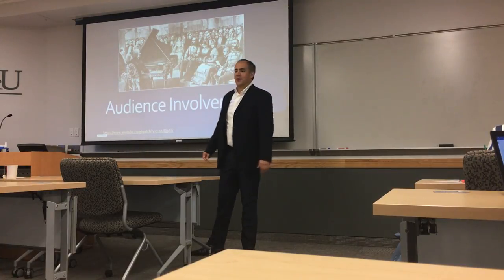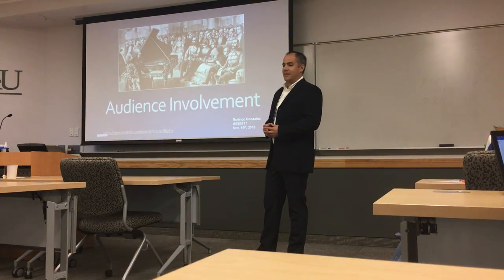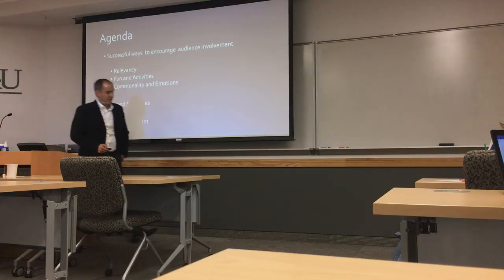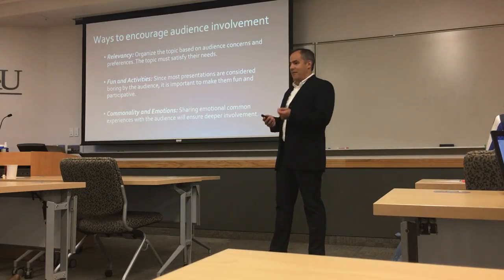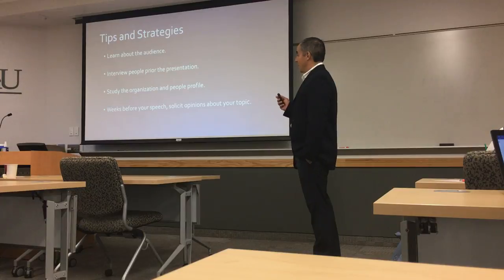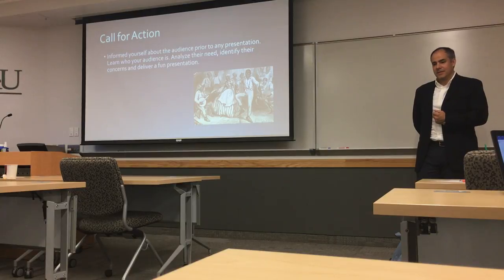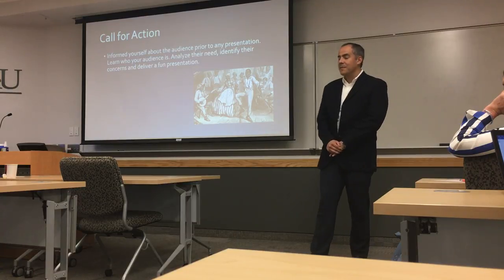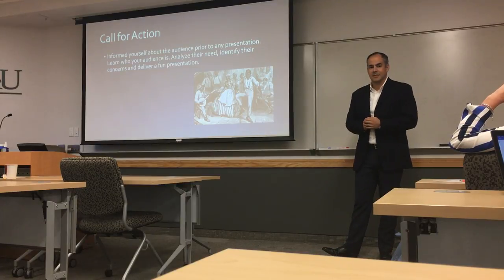2016 11 20 GEB6217 Rodrigo Gonzalez 09 13 17